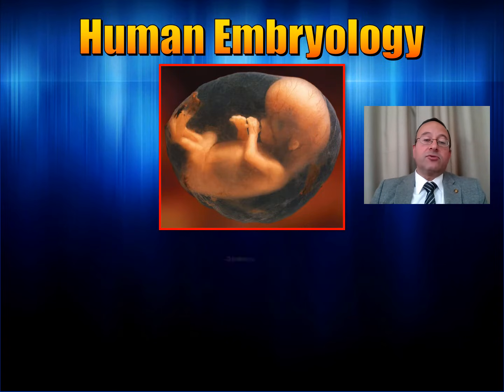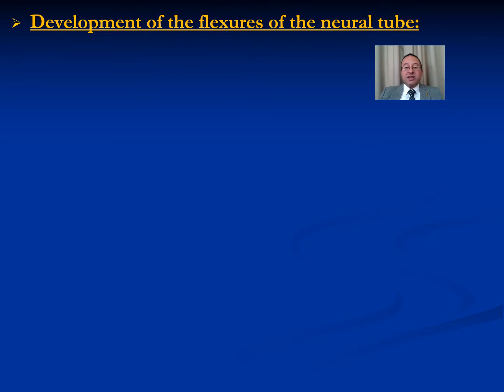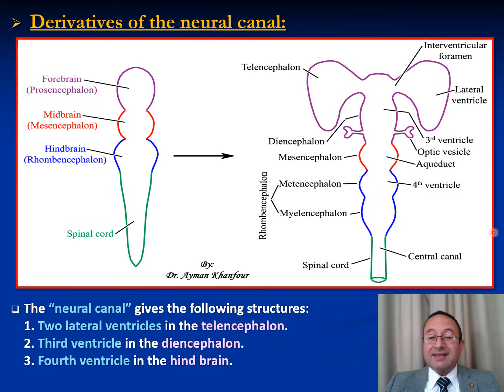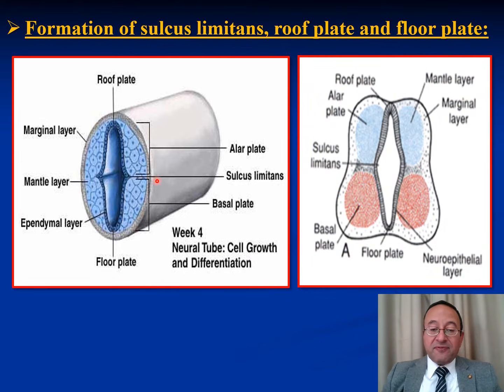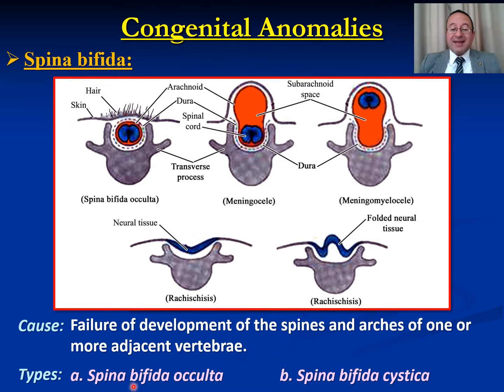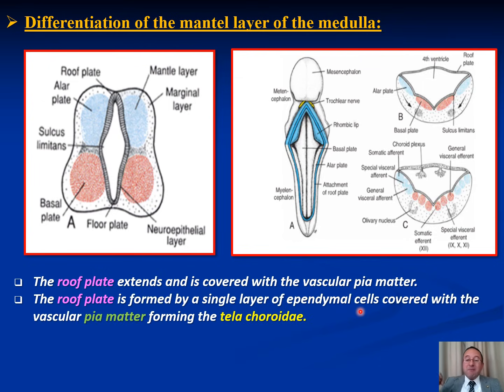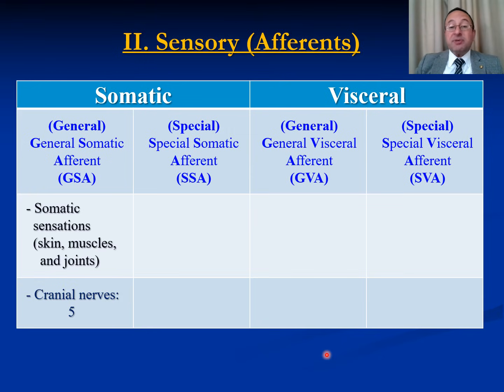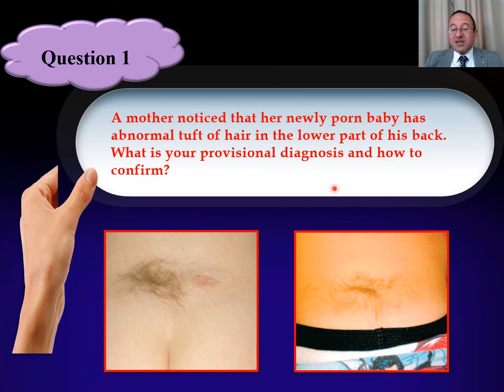𝟐𝟐. 𝐃𝐞𝐯𝐞𝐥𝐨𝐩𝐦𝐞𝐧𝐭 𝐨𝐟 𝐭𝐡𝐞 𝐜𝐞𝐧𝐭𝐫𝐚𝐥 𝐧𝐞𝐫𝐯𝐨𝐮𝐬 𝐬𝐲𝐬𝐭𝐞𝐦 (𝐂𝐍𝐒) 🧠🌱 (تطور الجهاز العصبي المركزي)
"𝗧𝗵𝗶𝘀 𝘃𝗶𝗱𝗲𝗼 𝗱𝗲𝘀𝗰𝗿𝗶𝗯𝗲𝘀 𝘁𝗵𝗲 𝗱𝗲𝘃𝗲𝗹𝗼𝗽𝗺𝗲𝗻𝘁 𝗼𝗳 𝘁𝗵𝗲 𝗰𝗲𝗻𝘁𝗿𝗮𝗹 𝗻𝗲𝗿𝘃𝗼𝘂𝘀 𝘀𝘆𝘀𝘁𝗲𝗺 𝗮𝗻𝗱 𝗶𝘁𝘀 𝗰𝗼𝗻𝗴𝗲𝗻𝗶𝘁𝗮𝗹 𝗮𝗻𝗼𝗺𝗮𝗹𝗶𝗲𝘀 (𝗶𝗻𝗰𝗹𝘂𝗱𝗶𝗻𝗴 𝗠𝗖𝗤, 𝗽𝗿𝗮𝗰𝘁𝗶𝗰𝗮𝗹, 𝗮𝗻𝗱 𝗶𝗻𝘁𝗲𝗿𝗮𝗰𝘁𝗶𝘃𝗲 𝗾𝘂𝗲𝘀𝘁𝗶𝗼𝗻𝘀)."

* 𝐂𝐡𝐚𝐩𝐭𝐞𝐫𝐬 (𝐭𝐢𝐦𝐞𝐬𝐭𝐚𝐦𝐩𝐬) 💡الفصول (الطوابع الزمنية)
00:00 - Intro (مقدمة)
00:19 - Content (المحتوى)
00:53 - Formation of neural tube & neural Crest
08:12 - Derivatives of the neural tube
11:37 - Derivatives of the neural crest
14:37 - Formation of the mantle layers: Histogenesis of the neural tube
20:06 - Congenital anomalies
             22:53 - I. Spina bifida occulta
             25:47 - II. Spina bifida cystica
27:00 - Developmental origin
30:00 - Functional Classification of the Cranial Nerves
37:13 - Identify the pointed opening?

* 𝐌𝐂𝐐: 💪 👋
1. ًWhich of the following vesicles gives rise to the medulla oblongata?
    A. Myelencephalon
    B. Mesencephalon
    C. Telencephalon
    D. Metencephalon

2. The cerebellum arises from which of the following vesicles?
    A. Myelencephalon
    B. Mesencephalon
    C. Telencephalon
    D. Metencephalon

3. The cerebrum arises from which of the following vesicles?
    A. Myelencephalon
    B. Mesencephalon
    C. Telencephalon
    D. Metencephalon

4. The midbrain arises from which of the following vesicles?
    A. Myelencephalon
    B. Mesencephalon
    C. Telencephalon
    D. Metencephalon

5. Which of the following is the deep origin of the nerves supplying the branchial arches?
    A. SVE
    B. GSE
    C. GVE
    D. GSA

6. Which of the following is the most medial column in the medulla oblongata?
    A. GSE
    B. GVA
    C. GVE
    D. SVE

7. Which of the following is a neural crest derivative?
    A. Neural tube
    B. Sensory ganglion
    C. Basal lamina
    D. Suprarenal cortex

8. Which of the following developmental parts of the nervous system contains the body of the nerve cells?
    A. Ependymal layer
    B. Mantle layer
    C. Marginal layer
    D. Ventricle

9.  Which of the following structures gives rise to the neural plate?
    A. Ectoderm
    B. Endoderm
    C. Somatopleuric mesoderm
    D. Splanchnopleuric mesoderm

10. The cavity of the telencephalon gives rise to which of the following?
    A. 3rd ventricle
    B. 4th ventricle
    C. lateral ventricle
    D. Central canal

11. The cavity of the diencephalon gives rise to which of the following?
    A. 3rd ventricle
    B. 4th ventricle
    C. lateral ventricle
    D. Central canal

12. Which of the following is the embryological origin of the medulla oblongata?
    A. Telencephalon
    B. Diencephalon
    C. Myelencephalon
    D. Metencephalon

13. Which anomaly occurs due to incomplete closure of the neural tube?
    A. Anencephaly
    B. Microcephaly
    C. Hydrocephalus
    D. Myelocele

14. Which of the following is the origin of the pons?
    A. Telencephalon
    B. Mesencephalon
    C. Metencephalon
    D. Myelencephalon

15. A newborn was diagnosed as having spina bifida. What is the cause of this anomaly?
    A. Defect in the fusion of the vertebral arch
    B. Defect in fusion of the vertebral body
    C. Obstruction of cerebral aqueduct
    D. Failure of fusion of the neural folds

16. Which of the following nuclei of the basal lamina of the medulla oblongata will represent the somatic efferent column?
    A. Abducent
    B. Hypoglossal
    C. Nucleus ambiguous
    D. Inferior salivary

17. An X-ray of a newborn’s back showed a defect in the vertebral arch. What is the possible diagnosis?
    A. Spina bifida
    B. Rachischisis
    C. Hydrocephalus
    D. Microcephaly

19. A newborn has swelling in the back; clinical examination revealed a cyst containing fluid. What is the possible diagnosis?
    A. Meningocele
    B. Meningomyelocele
    C. Rachischisis
    D. Hydrocele

20. A newborn has a swelling in the back; clinical examination revealed herniation of the spinal cord in this mass. What is the possible diagnosis?
    A. Meningocele
    B. Meningomyelocele
    C. Rachischisis
    D. Hydrocele

21. What is spina bifida occulta?
   A. Visible protrusion of meninges
   B. Defect in vertebral arch without protrusion
   C. Protrusion of the spinal cord
   D. Absence of brain

                               😂💞 🤣 𝓦𝓪𝓲𝓽𝓲𝓷𝓰 𝓕𝓸𝓻 𝓨𝓸𝓾𝓻 𝓐𝓷𝓼𝔀𝓮𝓻 😂💞 🤣

* 𝐀𝐧𝐬𝐰𝐞𝐫𝐬 𝐭𝐨 𝐌𝐂𝐐𝐬: 👇😀
𝟭. 𝗔
𝟮. 𝗗
𝟯. 𝗖
𝟰. 𝗕
𝟱. 𝗔
𝟲. 𝗔
𝟳. 𝗕
𝟴. 𝗕
𝟵. 𝗔
𝟭𝟬. 𝗖
𝟭𝟭. 𝗔
𝟭𝟮. 𝗖
𝟭𝟯. 𝗗
𝟭𝟰. 𝗖
𝟭𝟱. 𝗔
𝟭𝟲. 𝗕
𝟭𝟳. 𝗔
𝟭𝟴. 𝗔
𝟭𝟵. 𝗕
𝟮𝟬. 𝗕

📞𝐌𝐨𝐛𝐢𝐥𝐞 (𝐚𝐧𝐝 𝐖𝐡𝐚𝐭𝐬𝐀𝐩𝐩): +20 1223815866